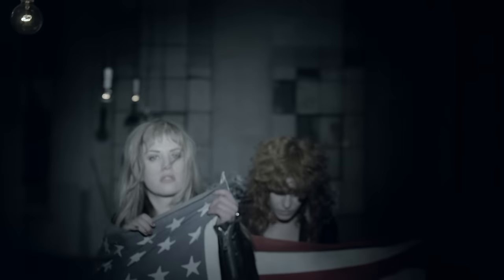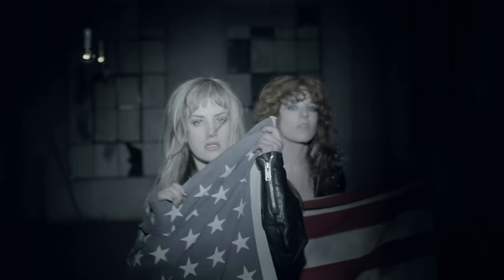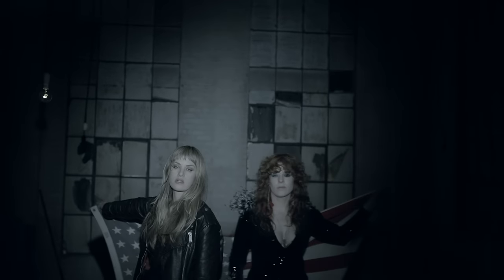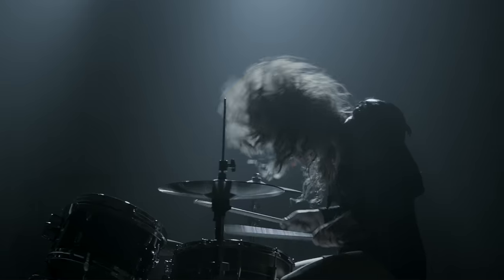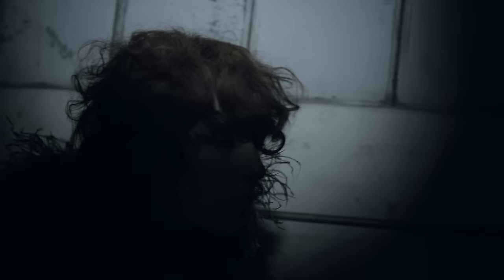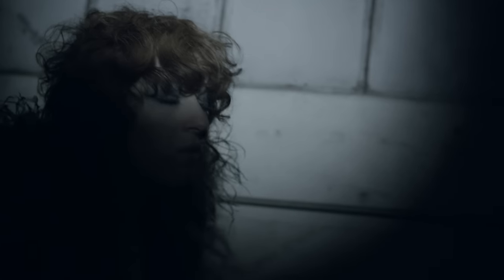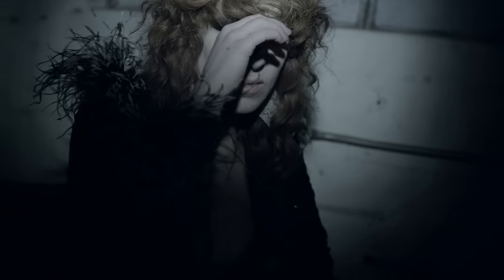Deap Vally - Lies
Sistrionix Out Now featuring "Walk Of Shame" and "Gonna Make My Own Money"